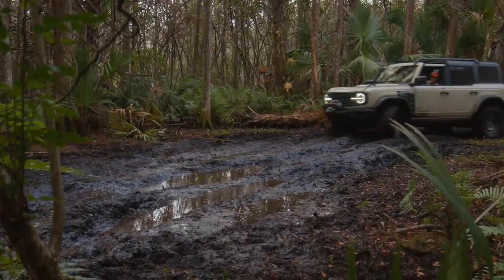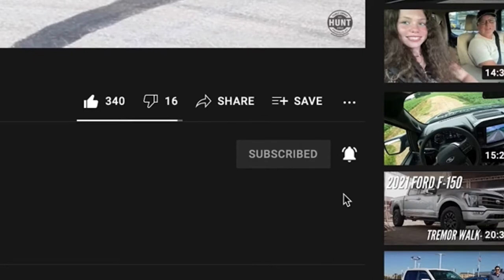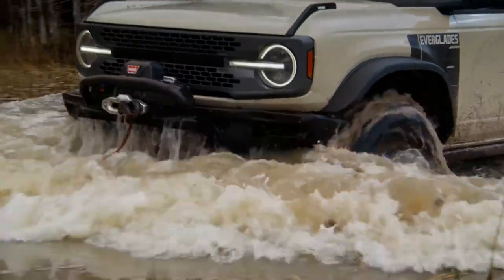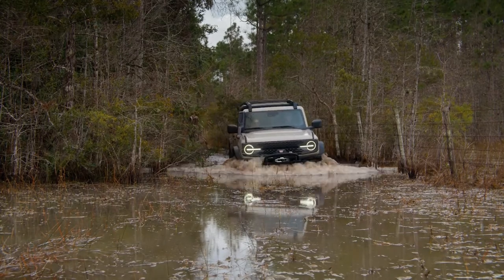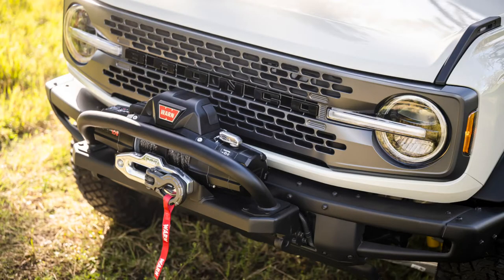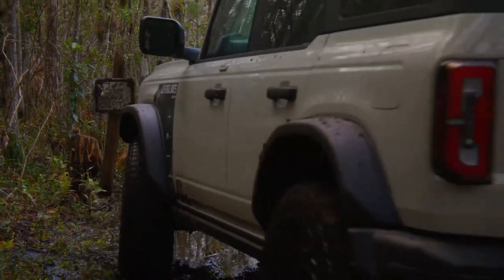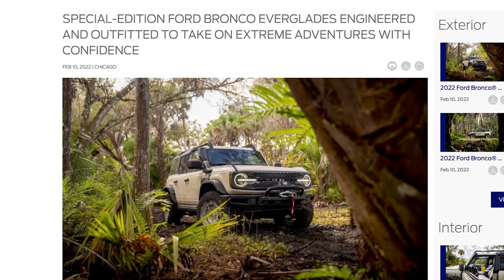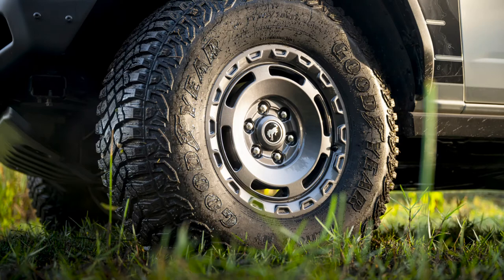The 2022 Ford Bronco Everglades is here! Desert Sand and a Snorkel!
Today we're talking about the Ford Bronco Everglades, and while we're impressed by the combination of Badlands and Black Diamond features we're even more impressed by the Desert Sand color on the new trim. Should Ford make it available across the entire lineup?

Save more with no Dealer Fees or Doc Fees at Hunt Auto!